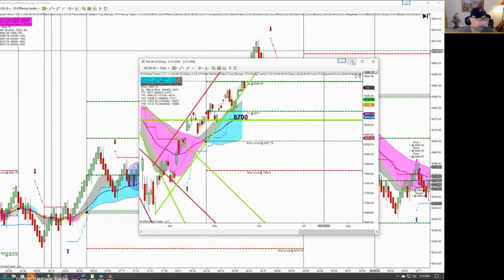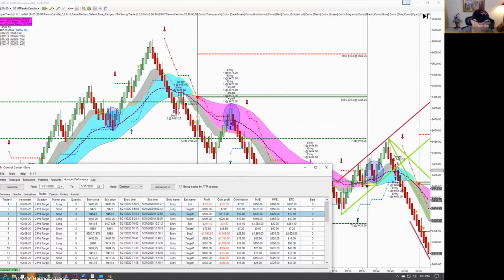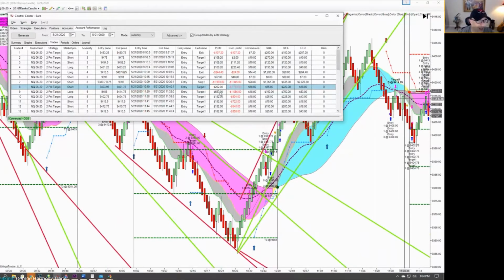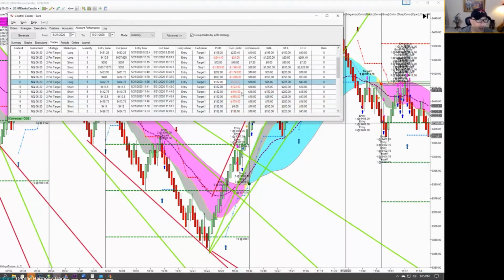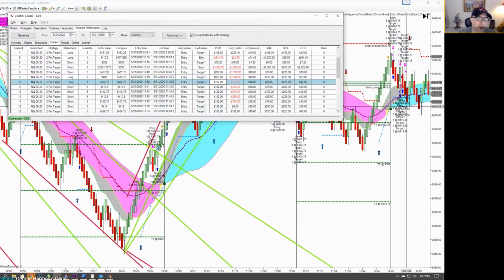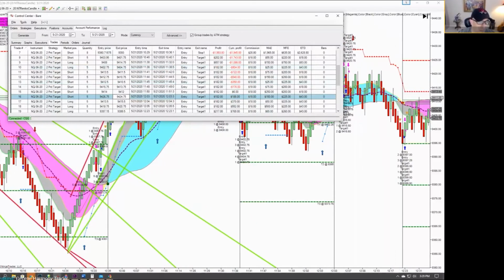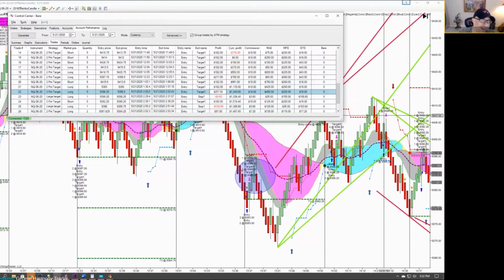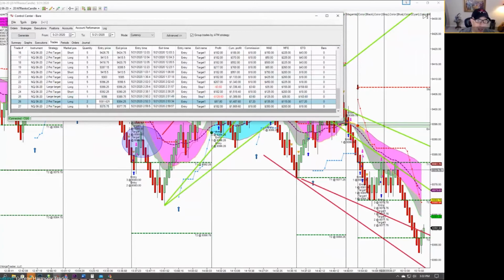$1,669.60 on 27 trades -Feels like A Bar Fight-see every trade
Step-by-Step Harmony Trade by George from the Harmony Trading System taking advantage of a order imbalance in NQ using the Harmony trading system .